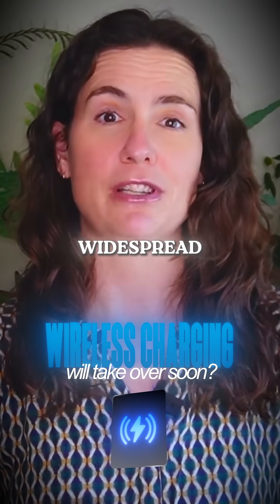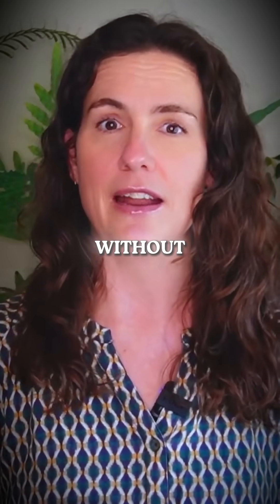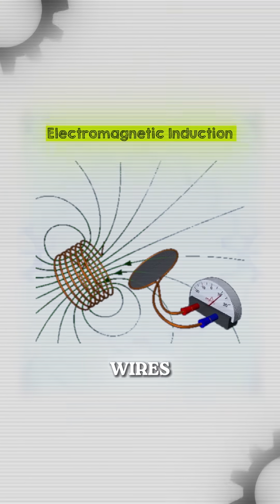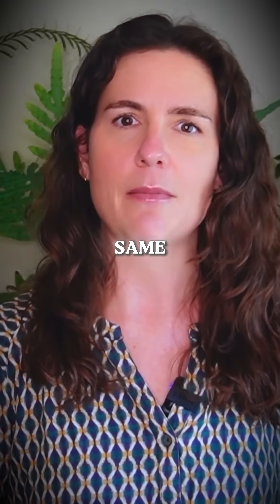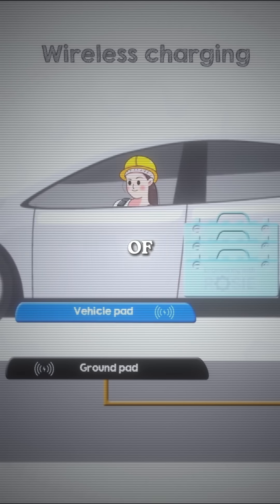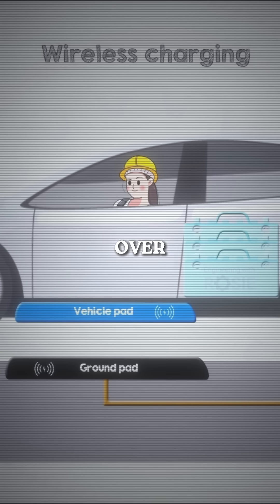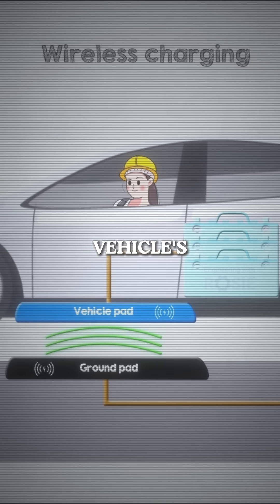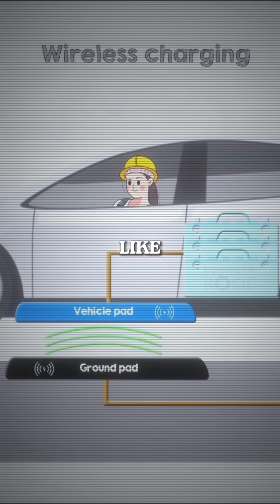How Does Wireless Charging Work?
Ditch the charging cable! 🔌 Is wireless charging for EVs about to go mainstream? 🔋 See how this tech works like an induction stove to power up your ride. 🔌🚗

The Engineering with Rosie team is:
Fatini Nur: Research and production assistant